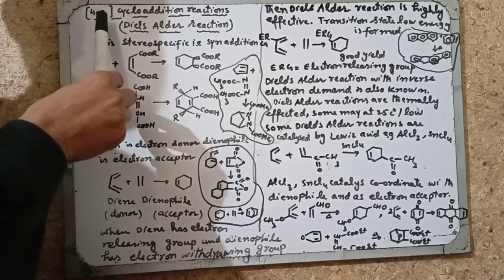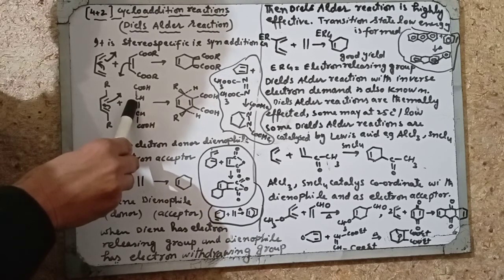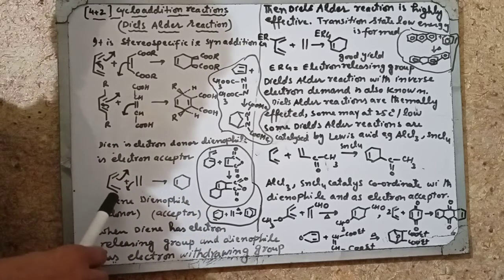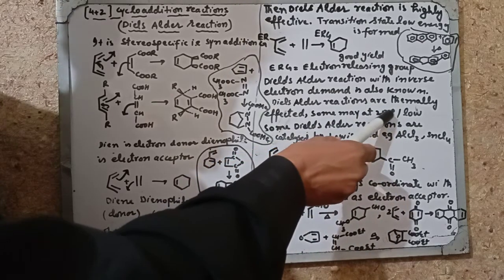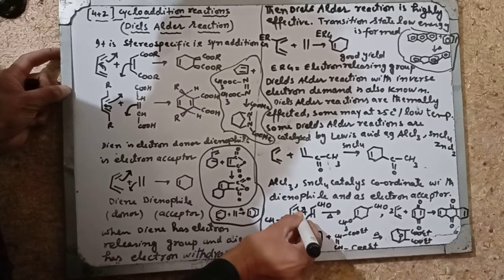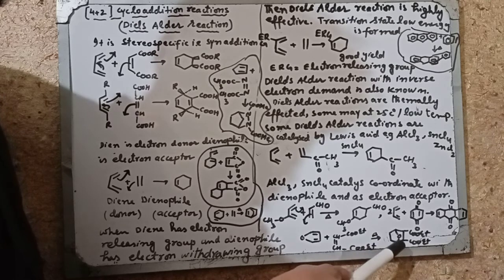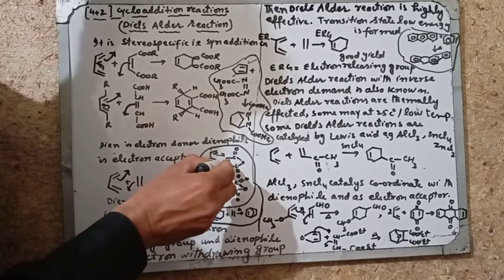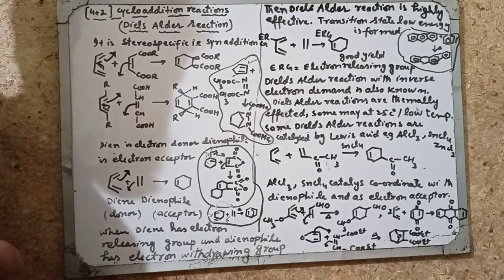4+2 cyclo addition reactions